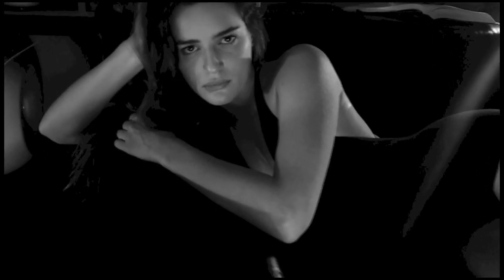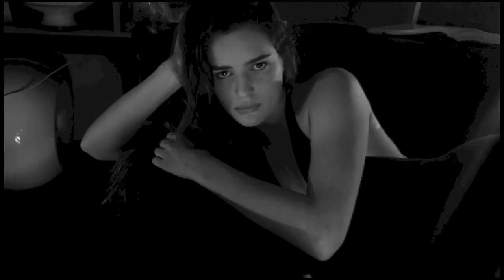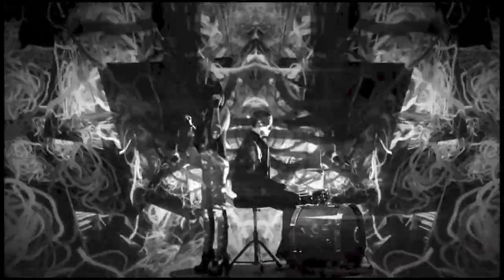ZHU X Phantogram X Pharrell X Major Lazer - Faded In Love (BVNNY Mashup)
Mashup by BVNNY

Tracks sampled:
ZHU - Faded
Phantogram - Fall In Love
Major Lazer - Aerosol Can ft. Pharrell Williams

Video credits:
ZHU - Faded.
Produced and directed by ZHU

Fall In Love by Phantogram